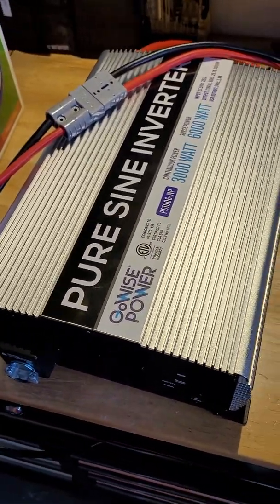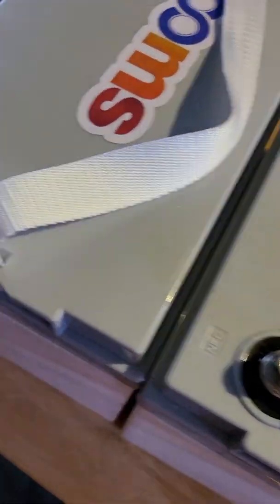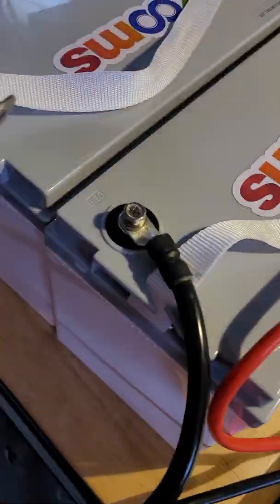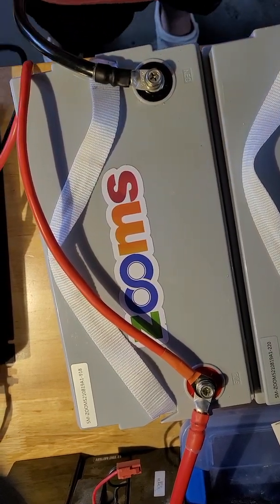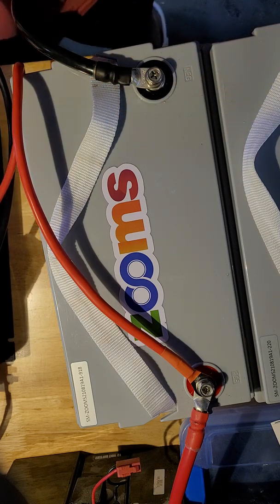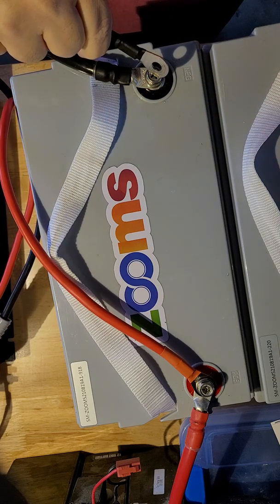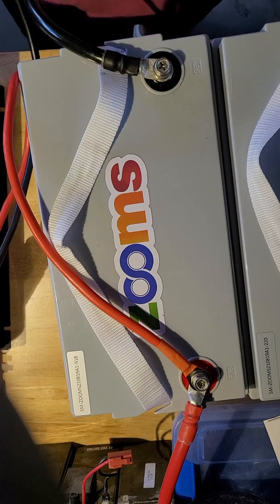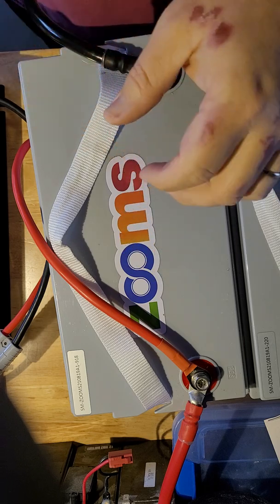How to Avoid Inverter Spark During Hookup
this is how I avoid the spark while hooking up an inverter.